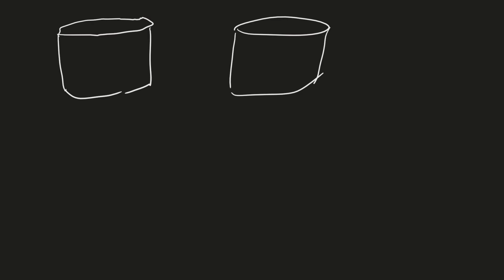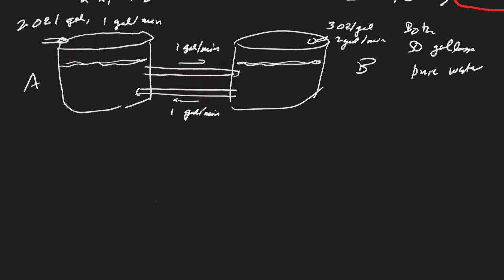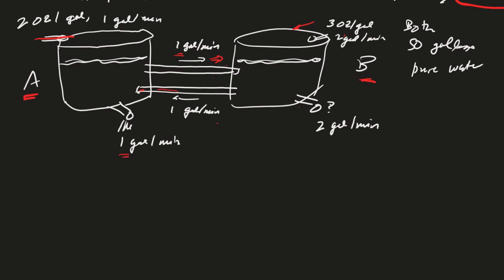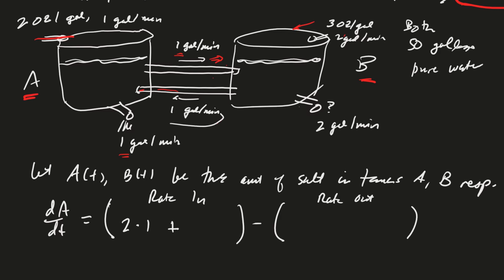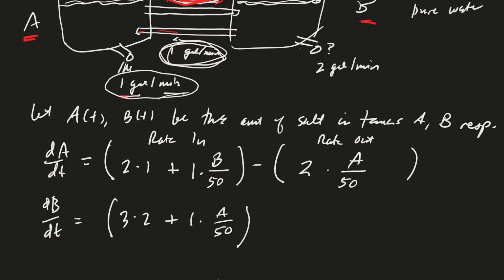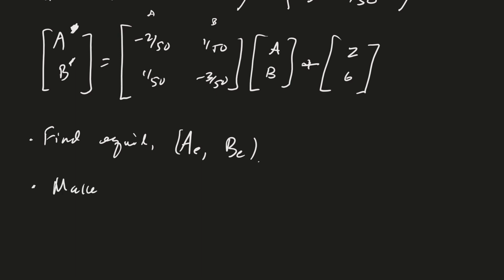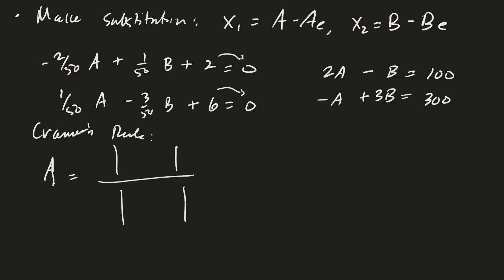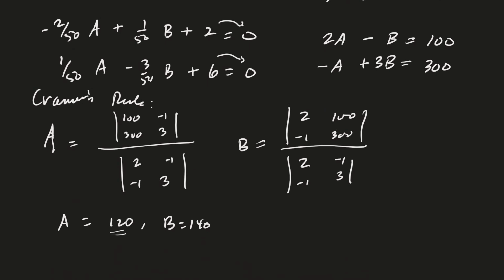L025 Tanks Part 1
We set up the tank-mixing problem with two tanks (Part 1 of 2).